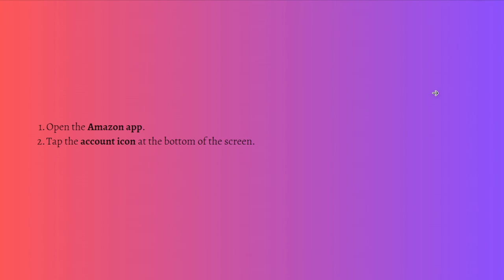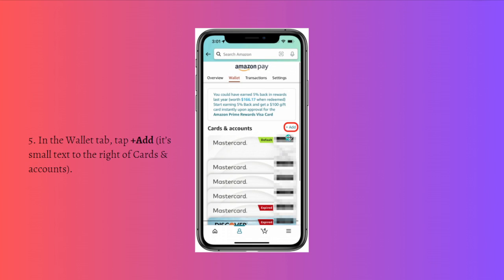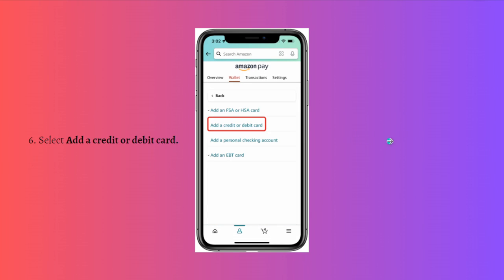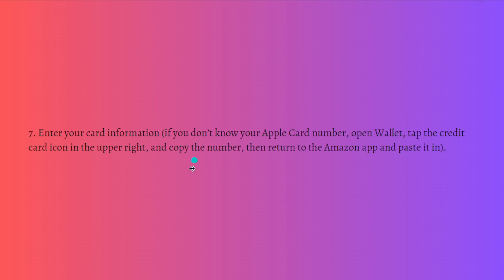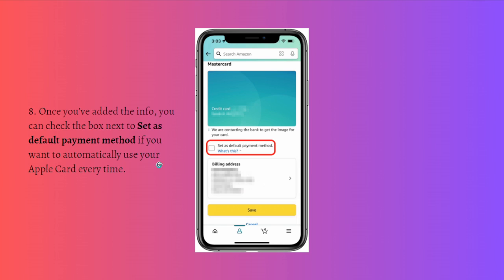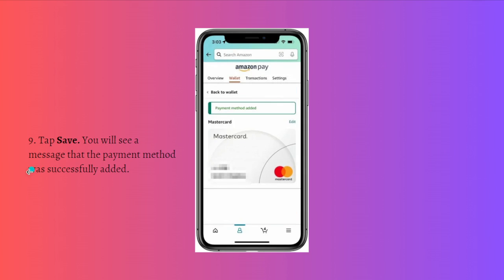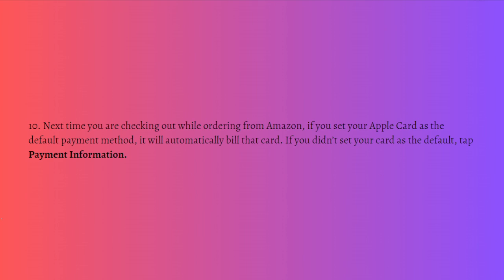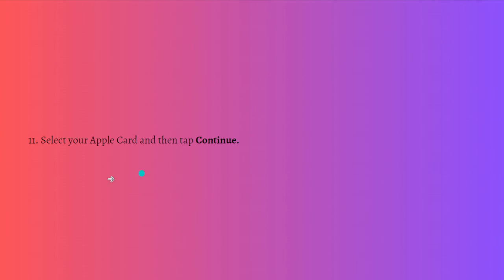How To Add Apple Pay To Amazon (2023 Possible?)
Learn How To Add Apple Pay To Amazon (2023 Guide). This video will show you how to add apple pay to amazon account. Currently, Amazon does not accept Apple Pay as a payment method directly on their platform. However, you can use Apple Pay to make purchases on Amazon indirectly by using the Amazon app on your iPhone or iPad. Here's how:

Ensure that you have set up Apple Pay on your device and have added your preferred payment card to the Apple Wallet.

Download and open the Amazon app on your iPhone or iPad.

Browse and select the item you wish to purchase.

Proceed to the checkout page and select the payment method.

Choose the "Apple Pay" option if it is available. If you don't see the Apple Pay option, it means it is not supported for that specific purchase.

Confirm your purchase by using Face ID, Touch ID, or entering your passcode when prompted.

The payment will be processed through Apple Pay using the card you have added to your Apple Wallet.

It's important to note that the availability of Apple Pay on the Amazon app may vary depending on your location and the specific version of the app you have installed. If you don't see the Apple Pay option in the Amazon app, you may need to use a different payment method or visit the Amazon website directly on a web browser to make your purchase.